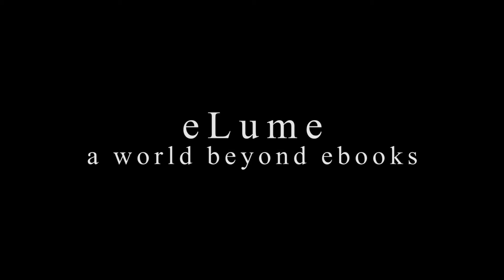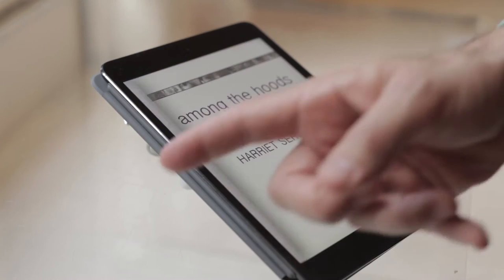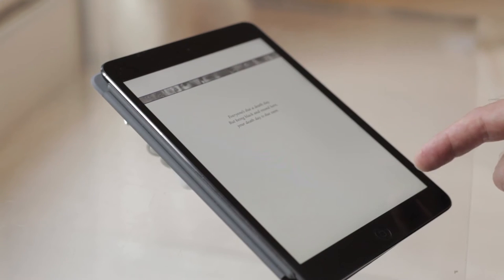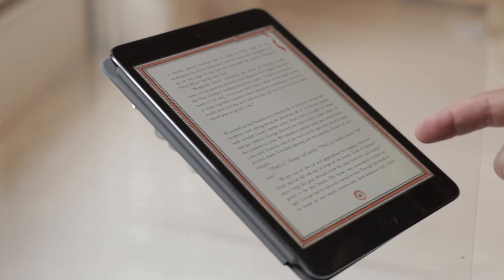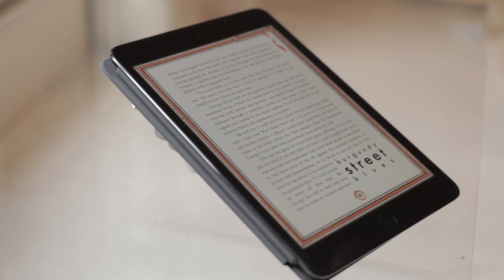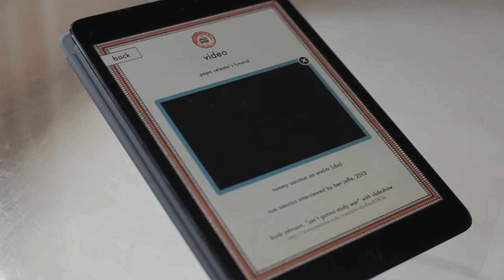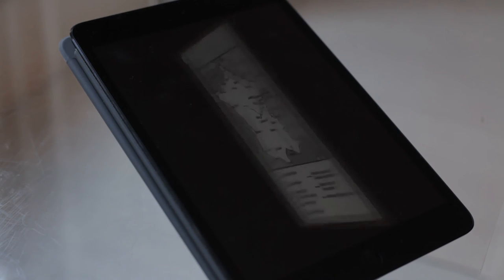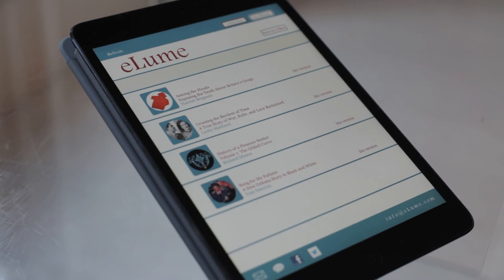Orson: how to use it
This introduction to your world beyond eBooks shows how to download and navigate titles from the eLume app for iPads.  Highlights include features from Tom Sancton's jazz memoir Song for My Fathers and Harriet Sergeant's expose of British gangs Among the Hoods.